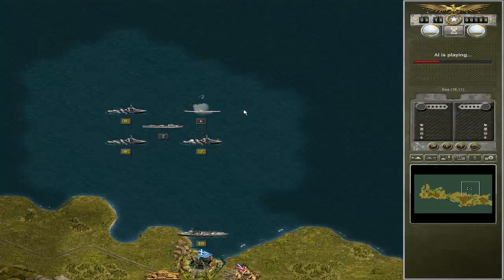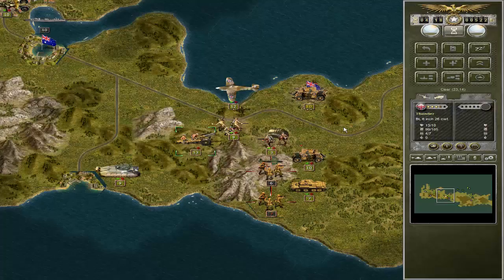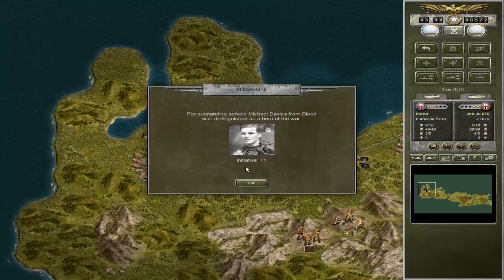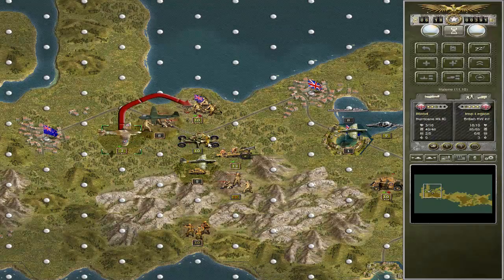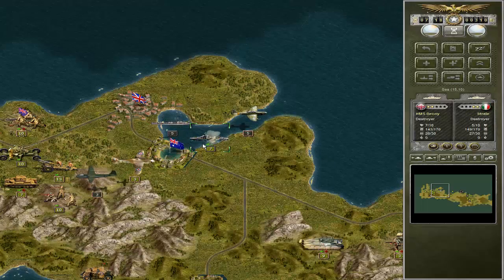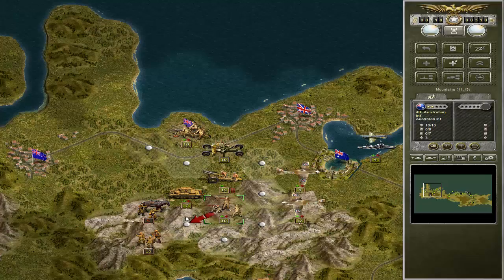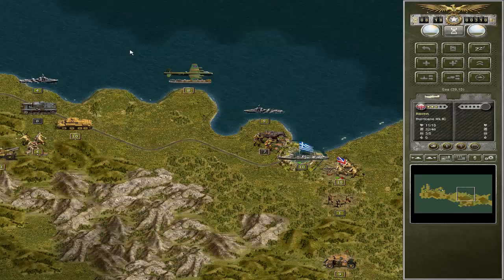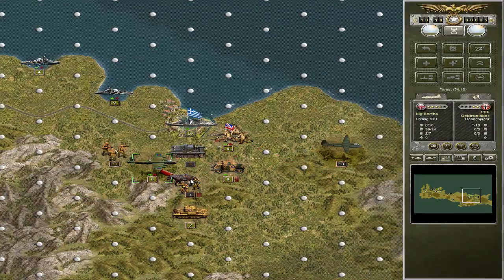Turn Based Chronicles: Allied Corps DMP Pt.17 (Where Eagles Dare)